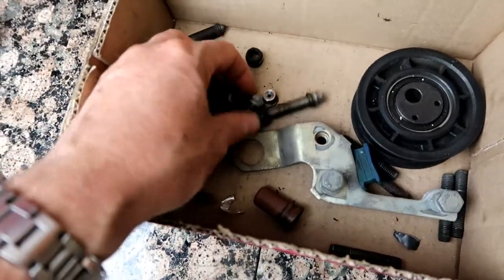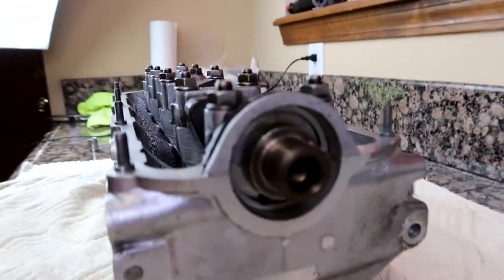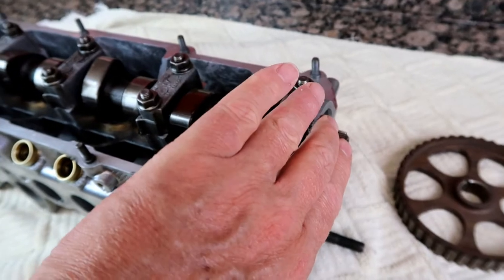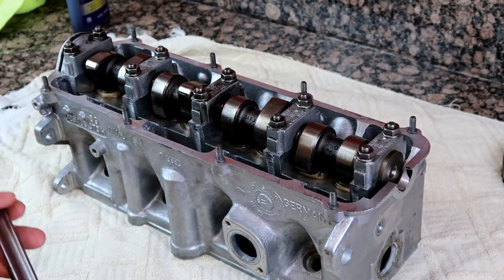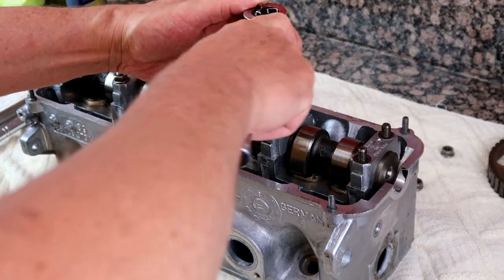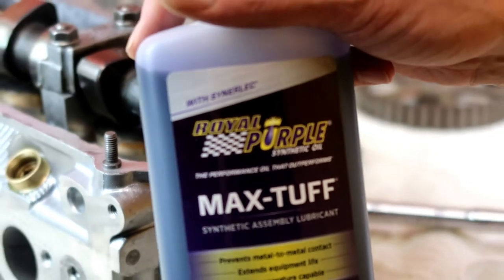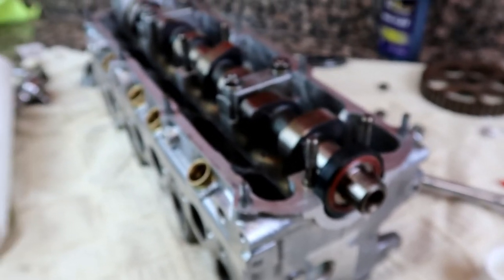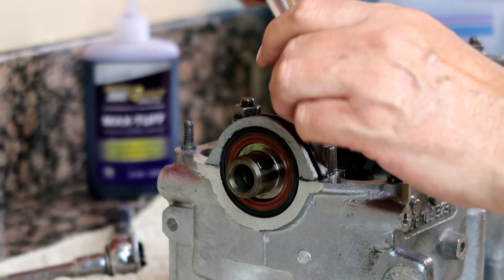1985 VW Scirocco Mk2 | Part 21 - How to Replace the Camshaft Oil Seal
This video is Part 21 of a multi-part restoration series of my original 1985 VW Scirocco that sat idle for 15+ years (see Part 1 - The Backstory).  In this video I show how to replace camshaft oil seal on a CIS fuel injected car with a 1.8l JH engine.  I thank you.